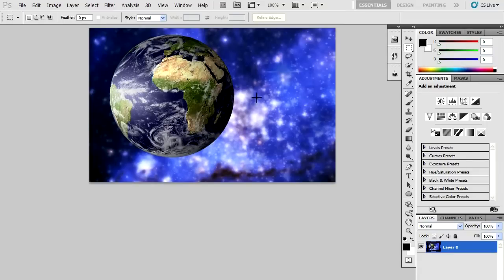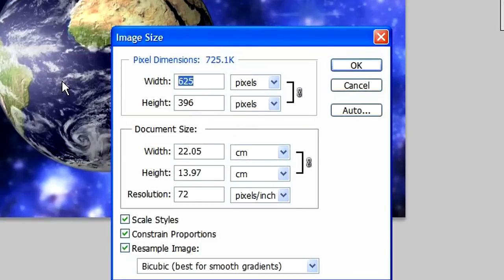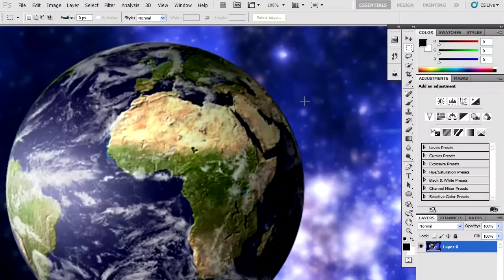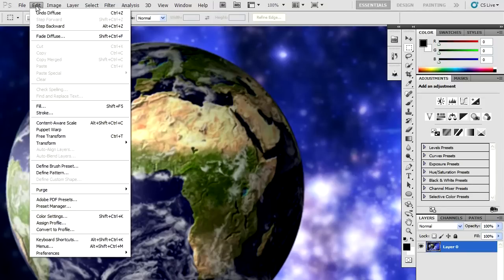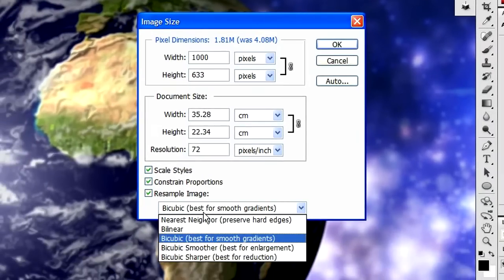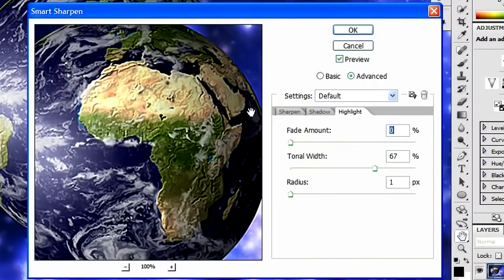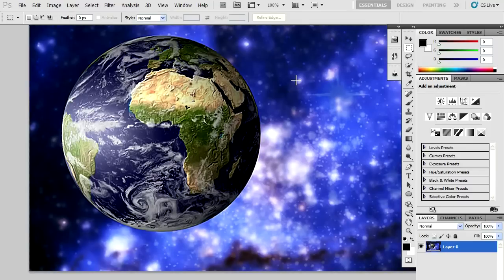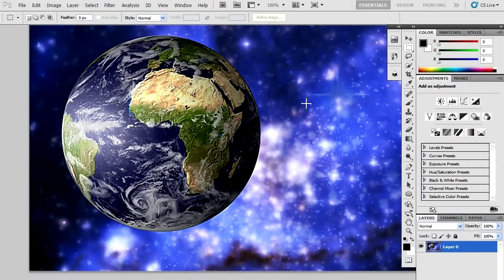Photo Enlargement in Photoshop CS6 and CS5 with Anisotropic Filtering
How to enlarge an image in Photoshop CS6 and CS5 whilst retaining clarity, sharpness and crispness.